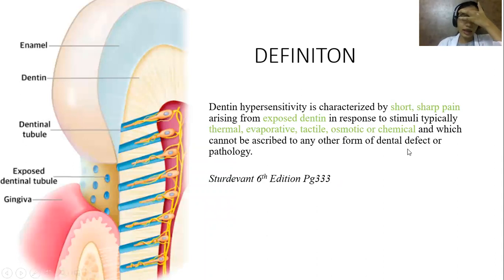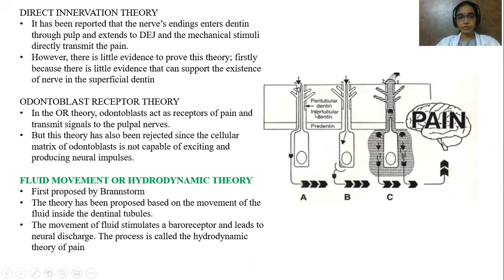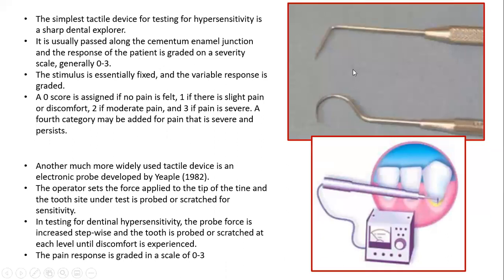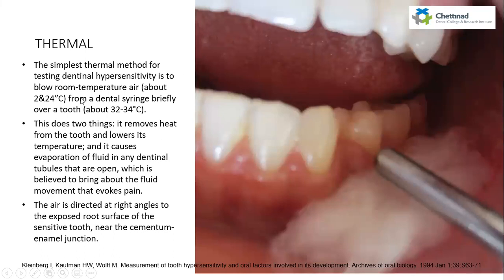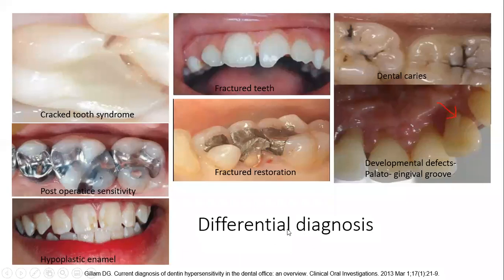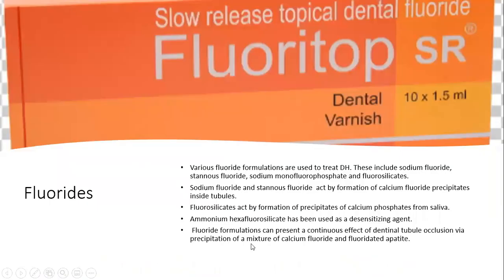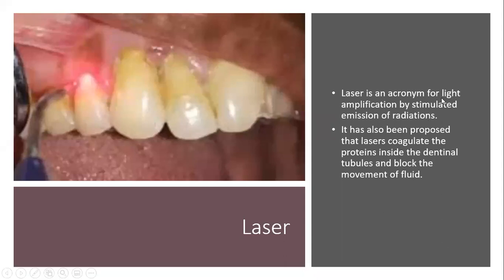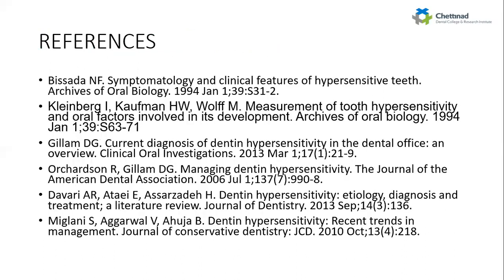Dentin hypersensitivity | Endodontics | DR DEEPTI | SBDCH